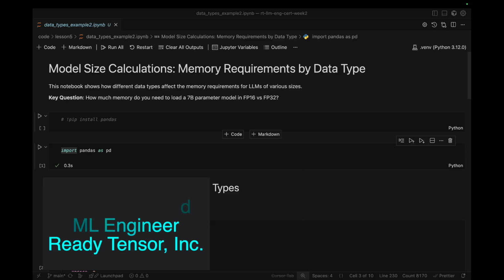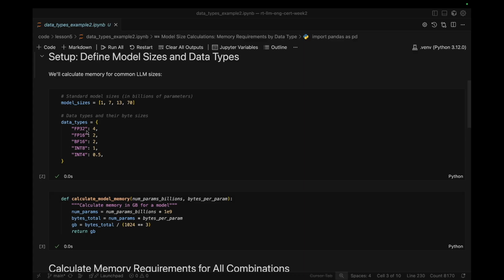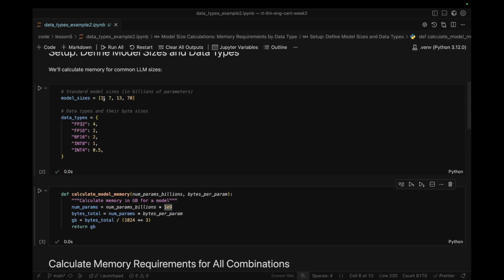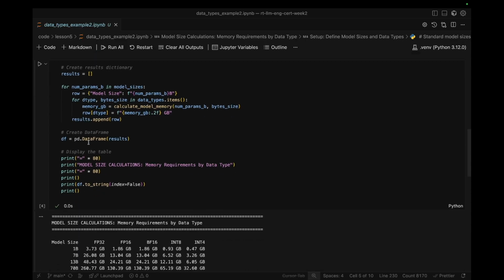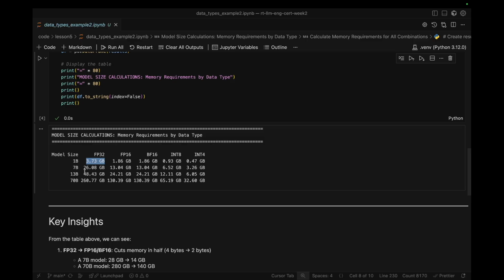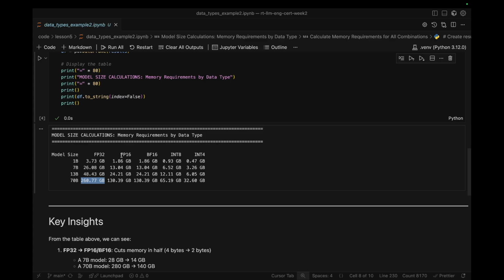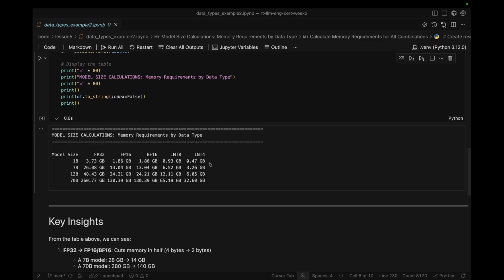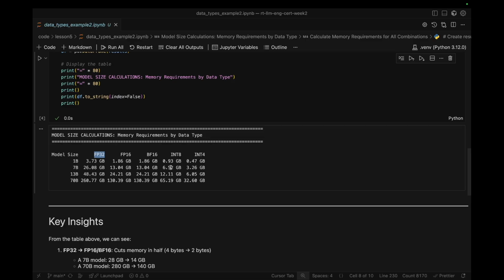Model Memory Requirements Explained: How FP32, FP16, BF16, INT8, and INT4 Impact LLM Size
In this video, we take a practical look at how data types directly affect model size and memory usage when working with large language models (LLMs).

You’ll learn how to calculate the memory required for models of different sizes — from 1B to 70B parameters — across data types like FP32, FP16, BF16, INT8, and INT4.

We’ll cover:

- How to estimate memory requirements for different LLM sizes
- Why FP32 consumes the most GPU memory
- How FP16 and BF16 cut memory use in half
- How quantized formats like INT8 and INT4 achieve massive efficiency gains
- A simple rule of thumb for quick estimates: 1B parameters ≈ 1 GB (INT8)

You’ll also see why quantization matters for real-world fine-tuning — and how it connects to techniques like QLoRA, which we’ll explore later in the program.

This video is part of the LLM Engineering & Deployment Certification Program by Ready Tensor.

About Ready Tensor:
Ready Tensor helps AI and ML professionals build and evaluate intelligent, goal-driven systems — and showcase their work through certifications, competitions, and project publications.